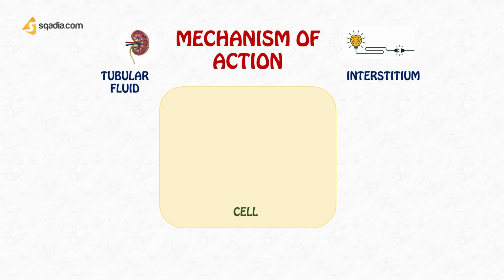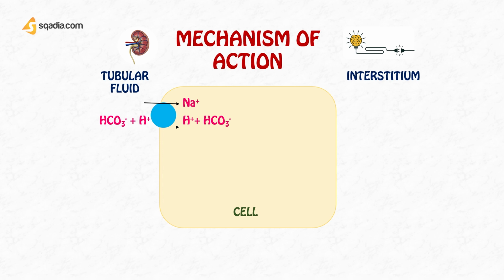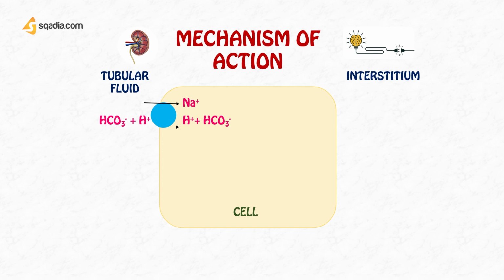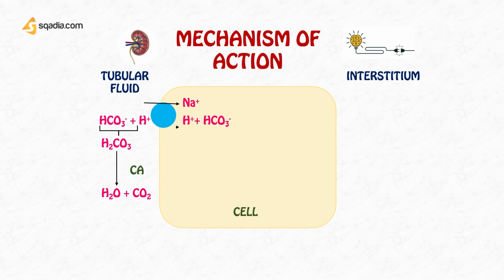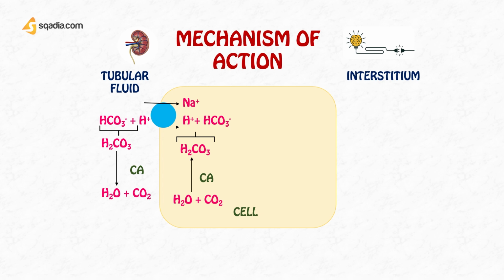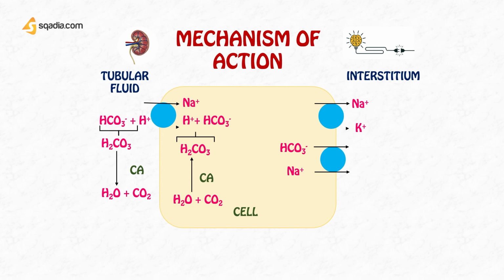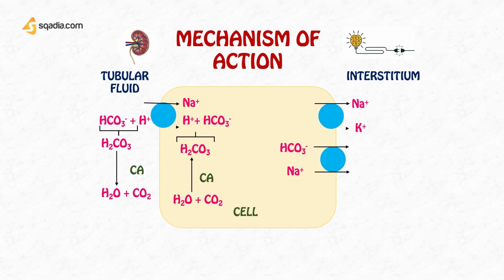Carbonic Anhydrase Inhibitors | Mechanism of Action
This pharmacology lecture on Carbonic Anhydrase Inhibitors pharmacology continues our series on Diuretics. Watch the other videos here: “Thiazide Diuretics” and “Loop Diuretics”.

So, starting off, what are carbonic anhydrase inhibitors? Carbonic anhydrase inhibitors are sulfonamide derivative drugs that reduce the activity of carbonic anhydrase enzymes in the body.

Watch the full lecture as we discuss the pharmacological profile of carbonic anhydrase inhibitors: Routes of administration, sites of action, mechanism of action of carbonic anhydrase, duration of action, and excretion of carbonic anhydrase.

▬ 📃 Carbonic Anhydrase Inhibitors Drugs
The names of carbonic anhydrase inhibitors drugs are:
🟠 Acetazolamide
🟠 Brinzolamide
🟠 Dorzolamide
🟠 Ethoxzolamide
🟠 Zonisamide

▬ 📜 Therapeutic Effect of Carbonic Anhydrase Inhibitors
Carbonic anhydrase inhibitors affect ion excretion, aqueous humor production, and CSF production in the body.

Carbonic anhydrase inhibitor treatment is done under the following conditions:
🔵 Diuresis
🔵 Glaucoma
🔵 Epilepsy
🔵 Mountain Sickness
🔵 Pseudo-tumour Cerebri

Watch the full lectures and learn how carbonic anhydrase inhibitors work in glaucoma and other conditions with detailed explanations.

▬ 📃 Carbonic Anhydrase Inhibitors Adverse Effects
🟢 Potassium (K+) wasting
🟢 Metabolic Acidosis
🟢 Paresthesia
🟢 Drowsiness
🟢 Renal Stones
🟢 Hypersensitivity

To learn more about carbonic anhydrase inhibitors' side effects, you need to watch the video till the end!

▬ 📜 Carbonic Anhydrase Inhibitors Contraindications
🟣 Hepatic Impairment
🟣 Hypersensitivity to Sulfonamides
🟣 Electrolyte Imbalance

Learning is not over yet!